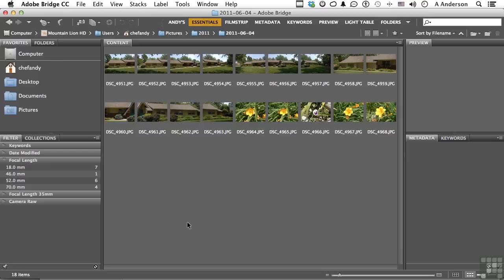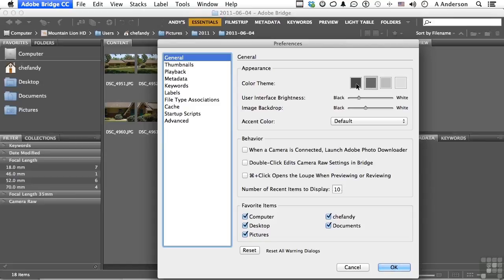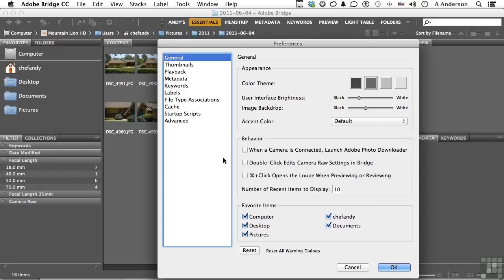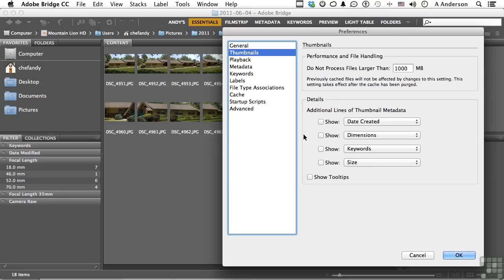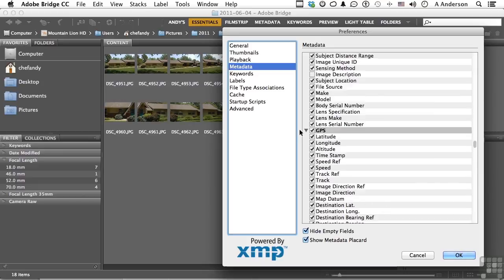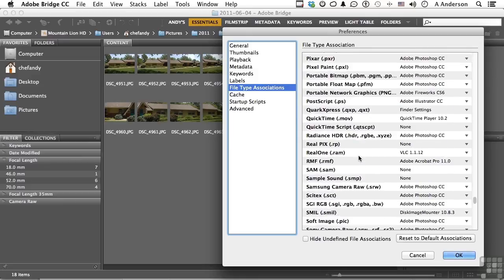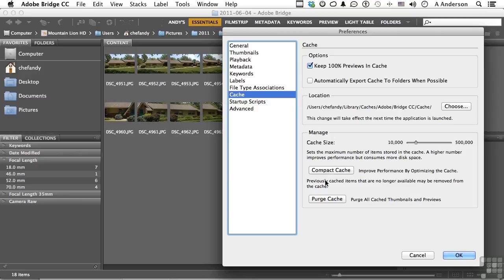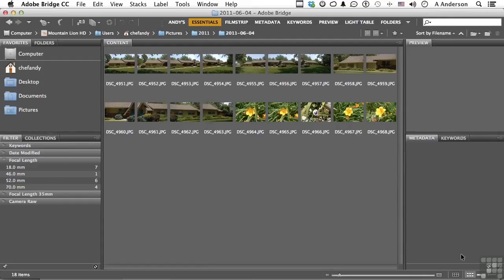Modifying Bridge Preferences 26